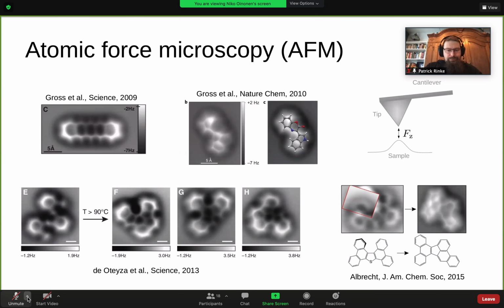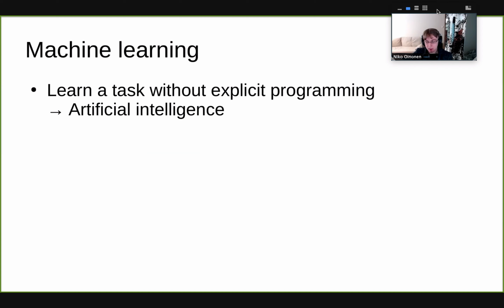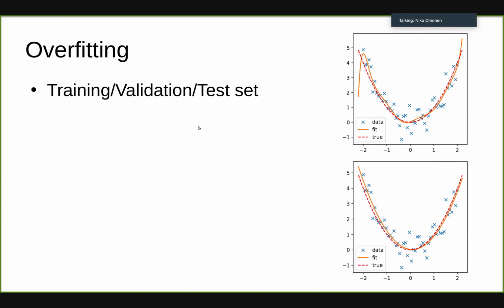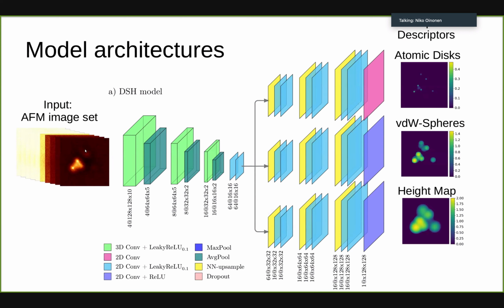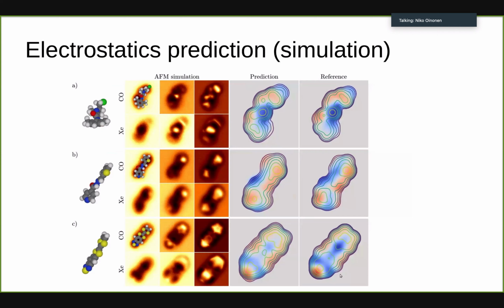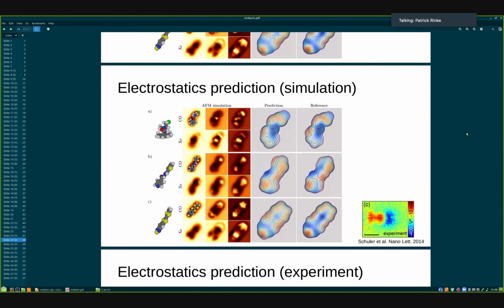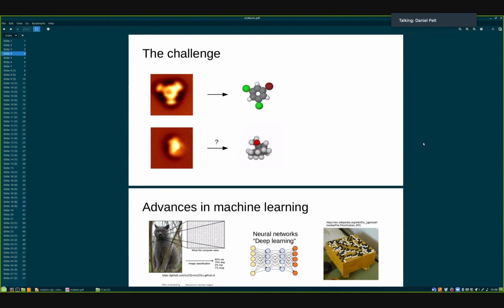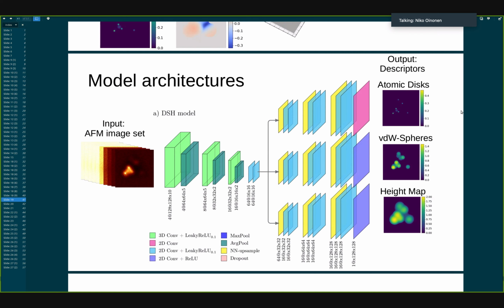Atomic Force Microscopy